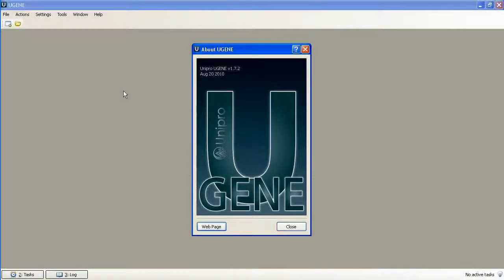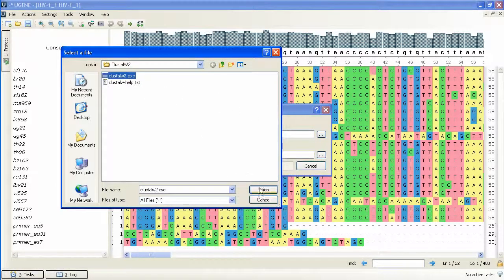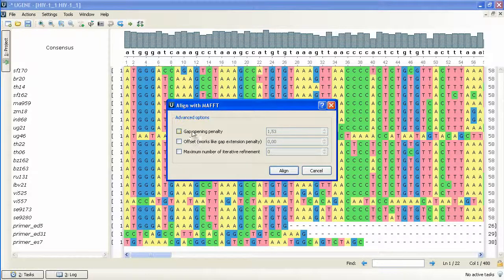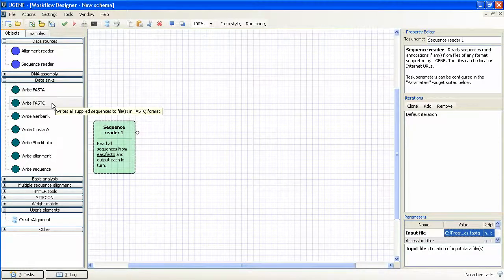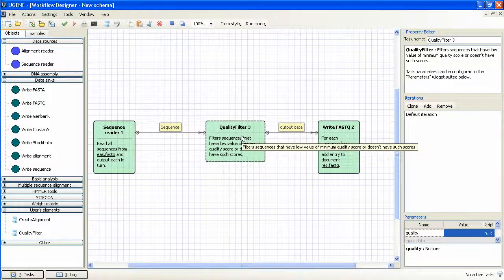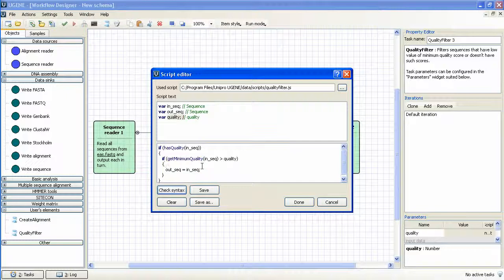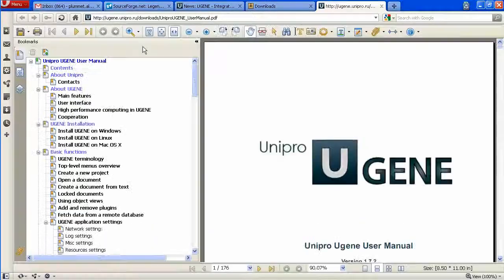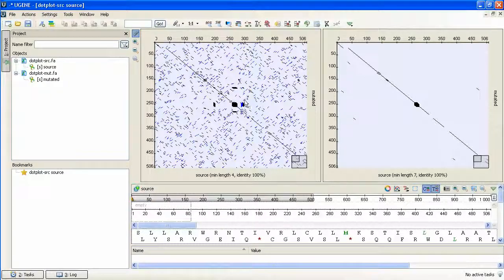Unipro UGENE podcast #29-1: What's new in UGENE 1.7.2, part 1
New UGENE version 1.7.2 allows you to use external tools within UGENE, develop your own processes in Workflow Designer, use the enhanced Dotplot, download UGENE manual and work with the NEXUS file format. Also this version of UGENE contains an important innovation into UGENE distributed computing system. Watch this video to know more of these new features.